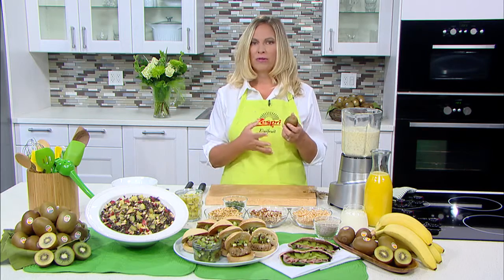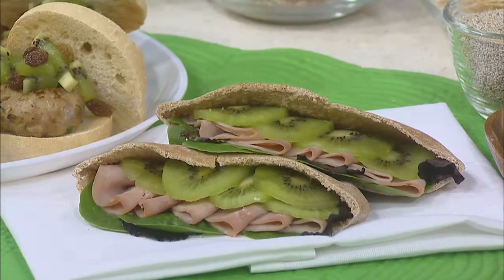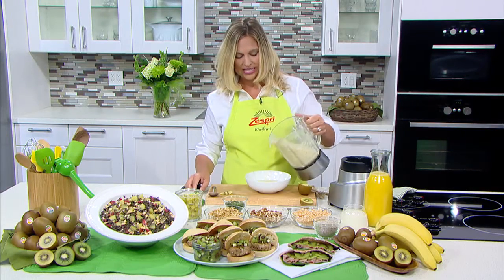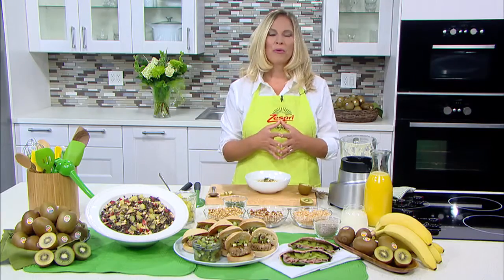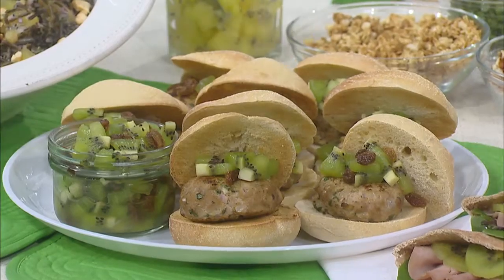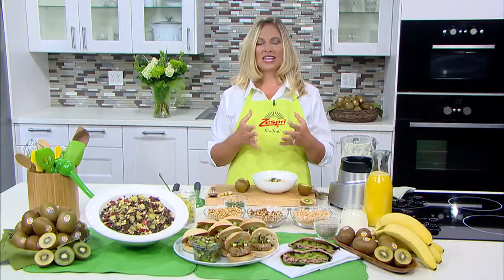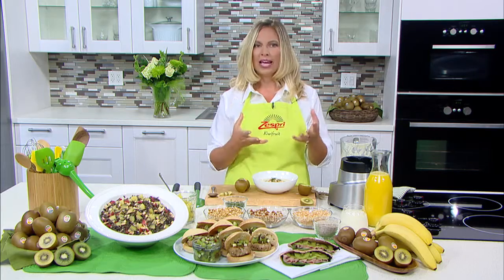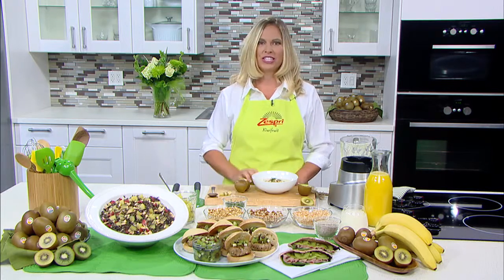Rebecca Scritchfield Interview on Back to School Meals and Snacks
Outnumbered 3 to 1 interviews Rebecca Scritchfield on back to school meal and snack ideas. She's promoting Zespri Kiwifruit as a great option for feeding those hungry kids!